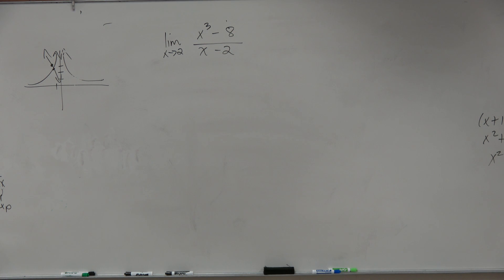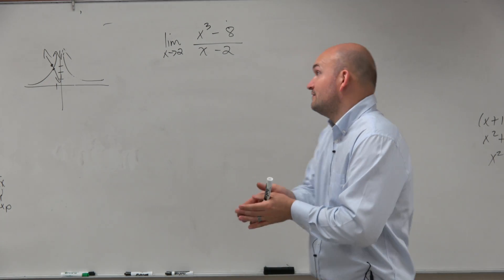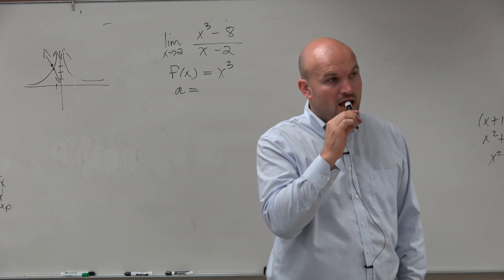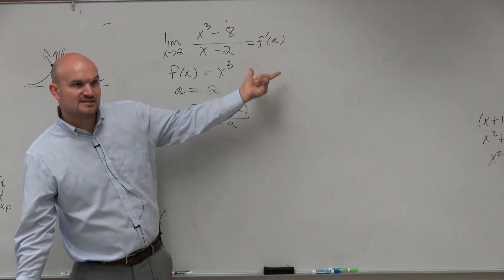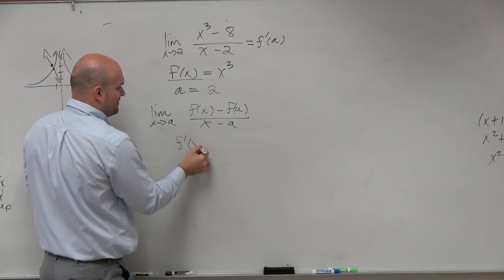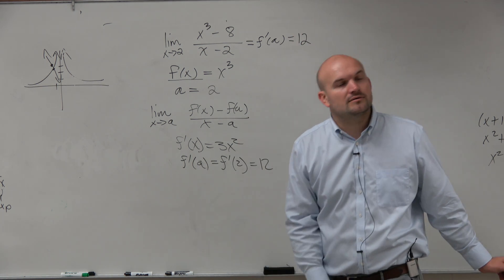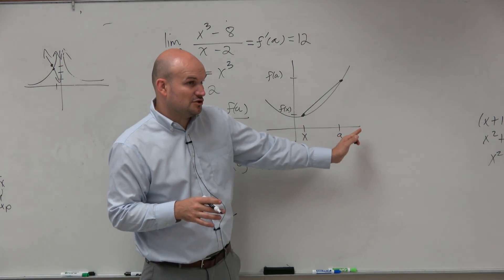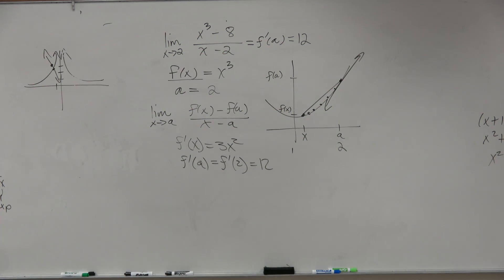Easy way to find the derivative given the definition of derivative